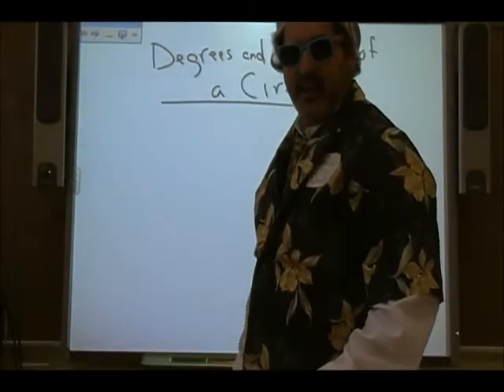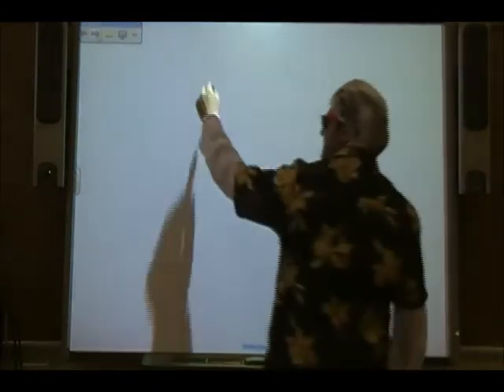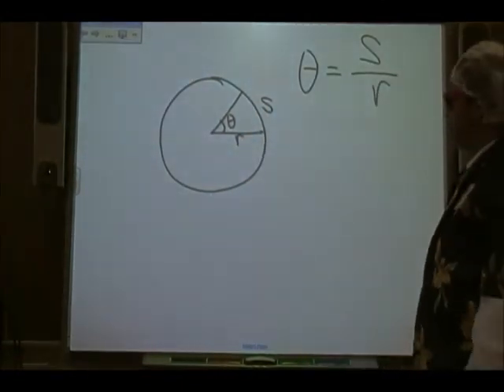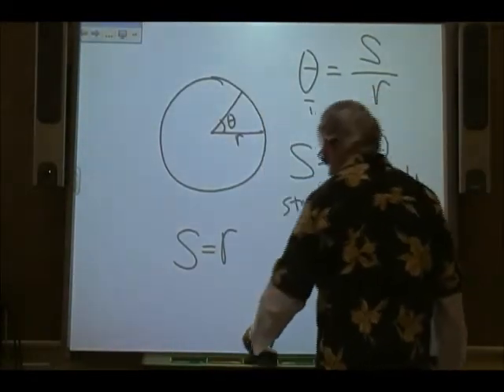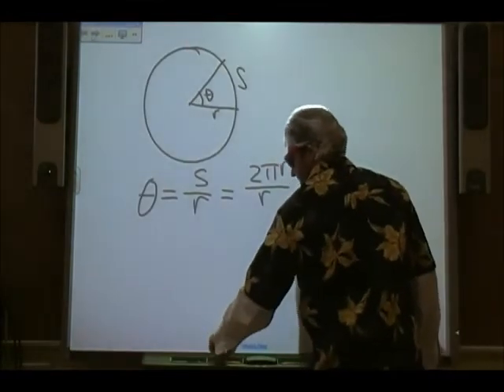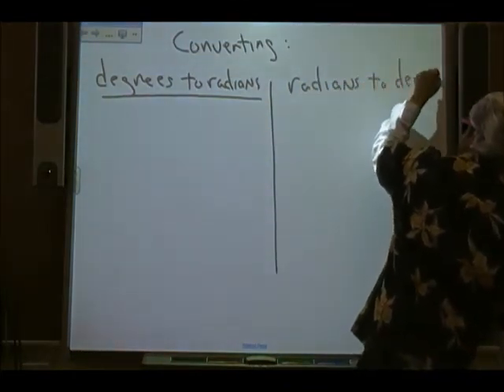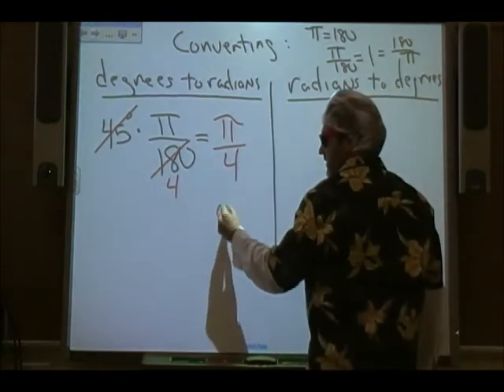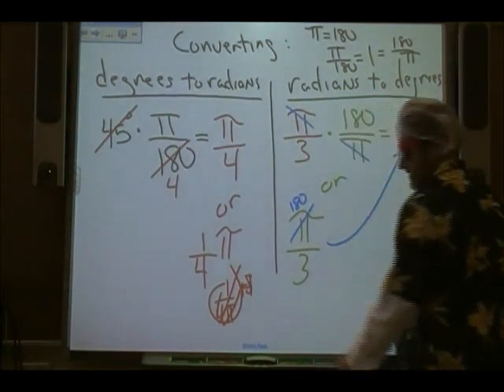Radians and Degrees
How to convert radians to degrees